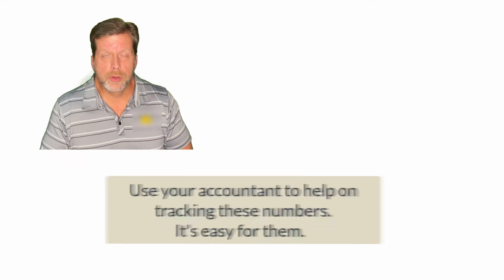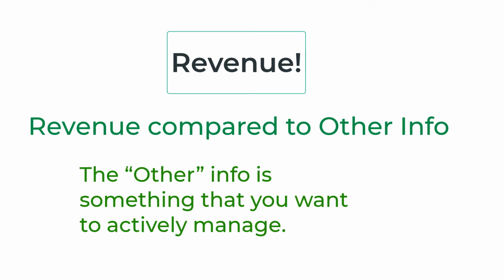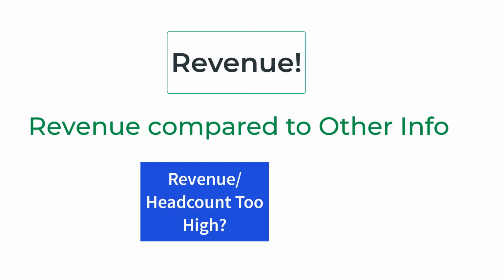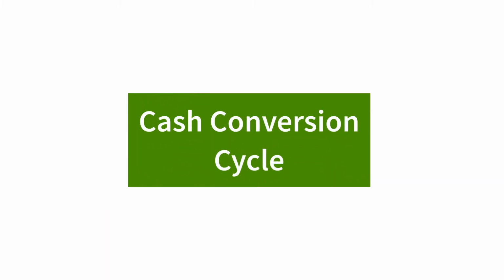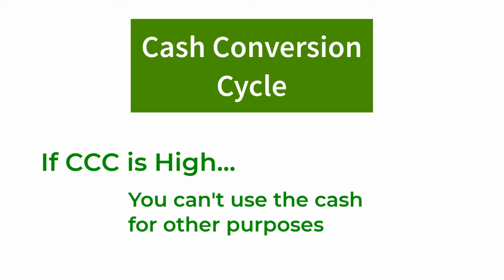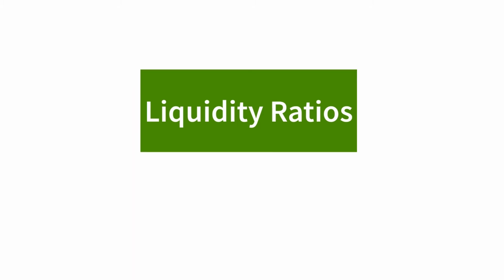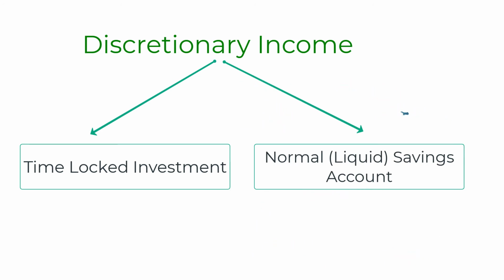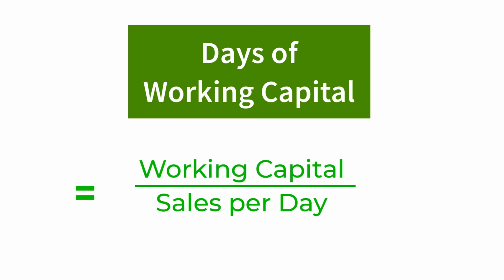More on KPI's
In this video, we go over a few different metrics to use to help manage your business.  Some are based on revenue, some on gross profit, some on cash, and a few more.

If you have any suggestions for future videos, put it in the comments section.